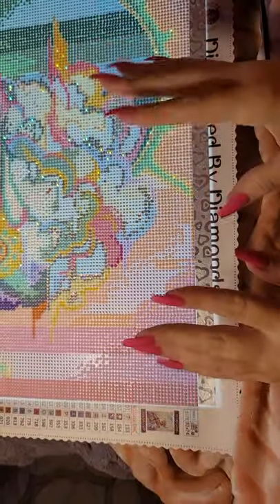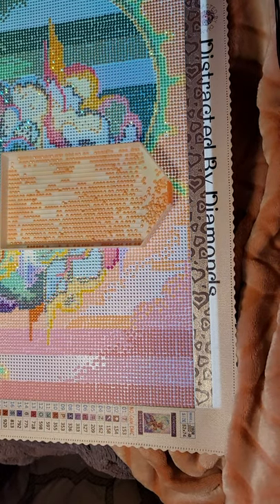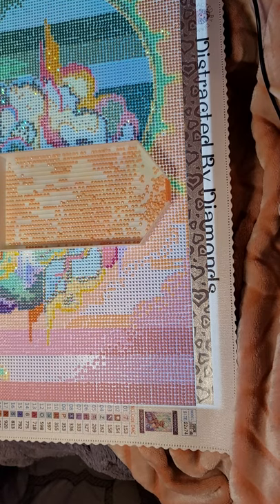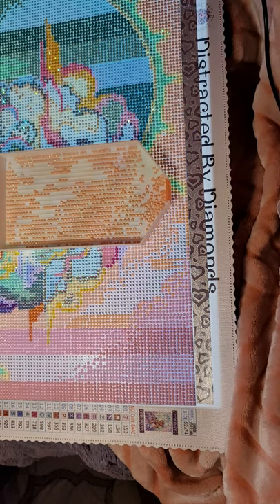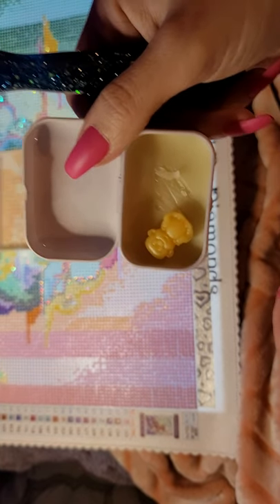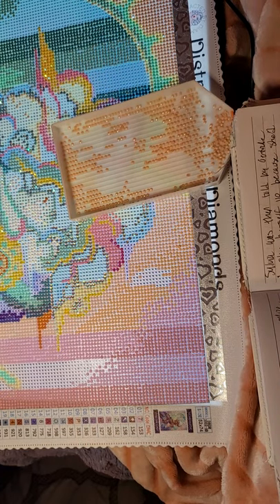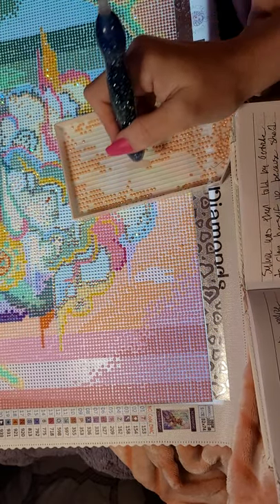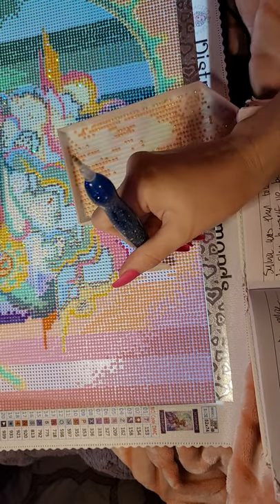Part 2 of the WIP N CHAT about Sylvia Likens and her murder and the movie An American Crime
Thank y'all so much for watching part 2 if you did lol 💗 Oh my y'all this is such a heartbreaking story and Gertrude is pure evil and her spawns are too!! Except the innocent baby and I really hope they had the worst lives and struggled and it was just hell on earth for that family!! Poor Jenny having to watch this happening to her sister 💔 😢 I love y'all if you want to get ahold of me my email is and if you want to be my friend on Facebook it's Amber Meza ❤ and if you'd like to donate to the channel my PayPal is and name Amber Meza. Also my channel is for adults only please! Warning this has extreme violence and abuse of a child and could be a  trigger or to hard to watch for some people!